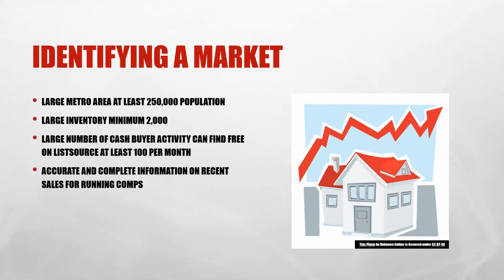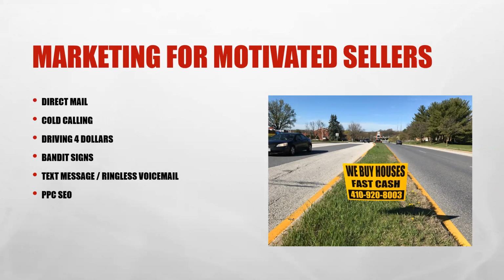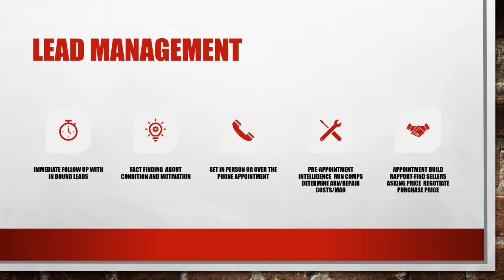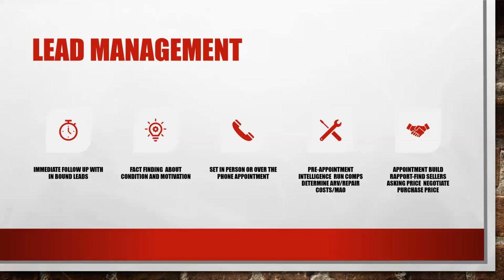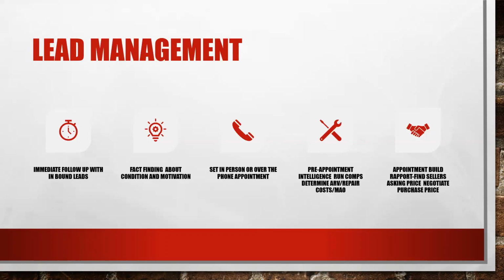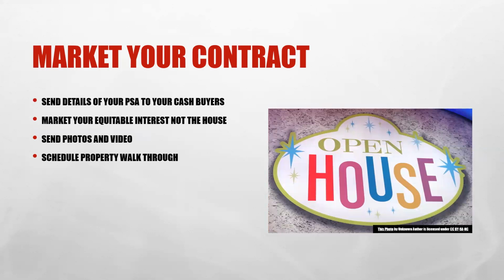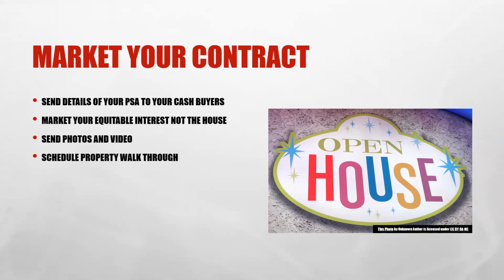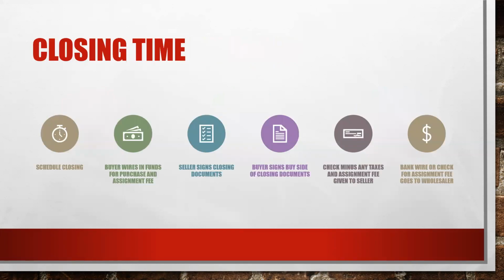Wholesaling Houses Simplified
In this brief slideshow tutorial I will show the simplified process of wholesaling houses from start to finish

Hey [first name],

This  at 12pm Pacific (3pm EST) I'll be running a free live training titled "100 Cash Buyers & 30 Motivated Seller Leads In 90 Days".

The entire purpose of the training is simple: my guest will break down a "proven" online real estate investing business that brings in a baseline 100 cash buyers & 30 motivated seller leads in its first 90 days…

And then how to systemize that business to generate 30 motivated seller leads on near-autopilot every month.